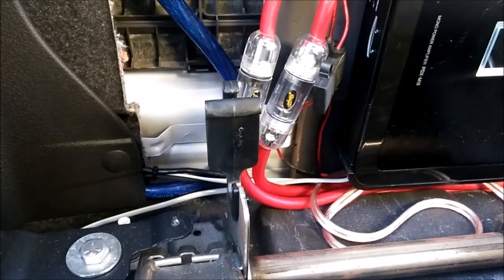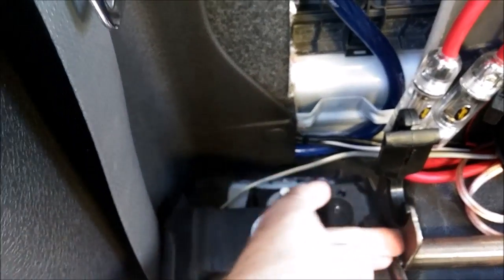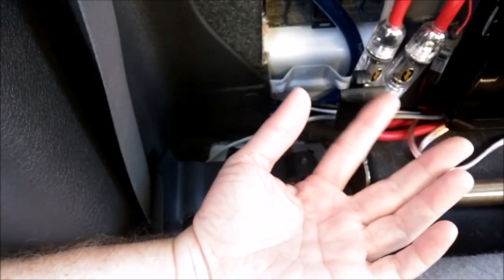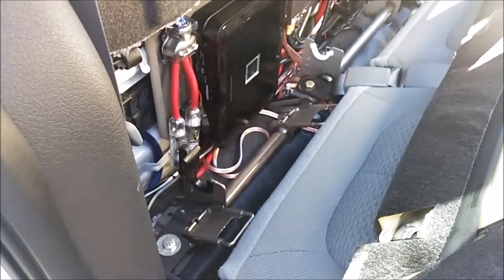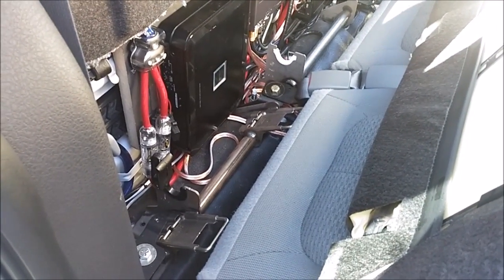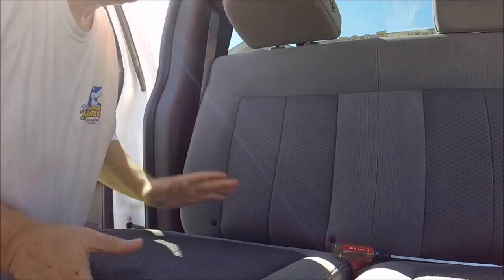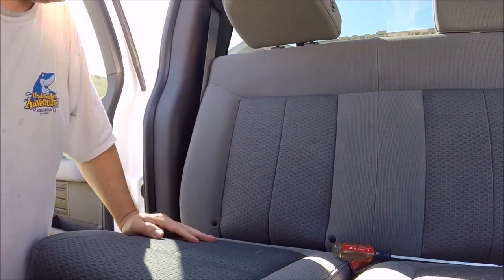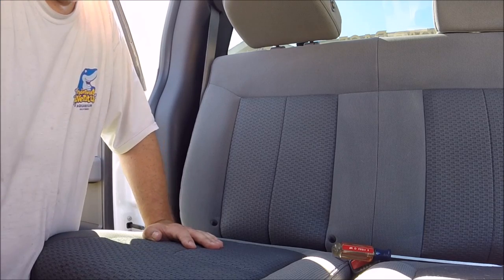How to remove the rear seatback on a 2013 Ford F150 Supercab - Best Video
Why is it the best video?   I go into detail on what you need to do and show you.   Other videos are helpful, but it's more than just jamming a screwdriver in there and jiggling it around.   Knowing how it goes together helps you understand how it comes apart.